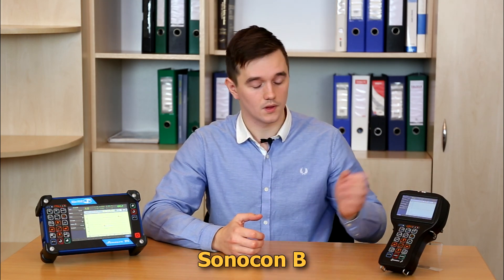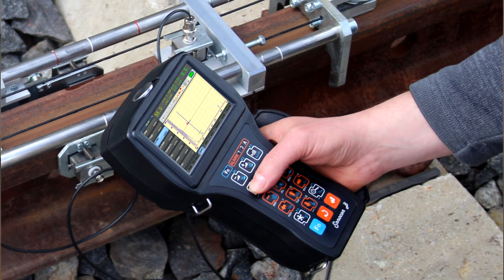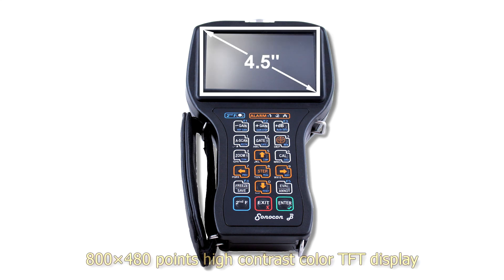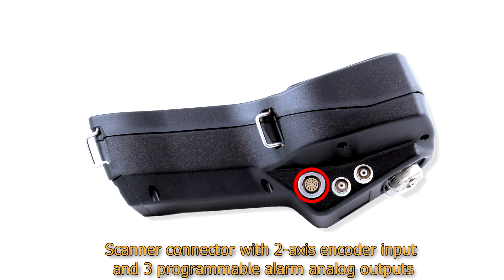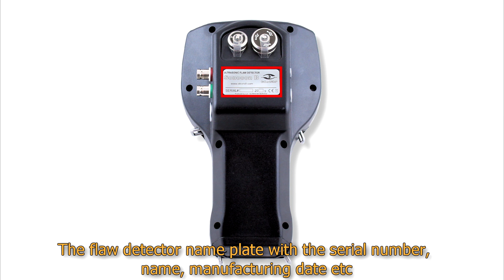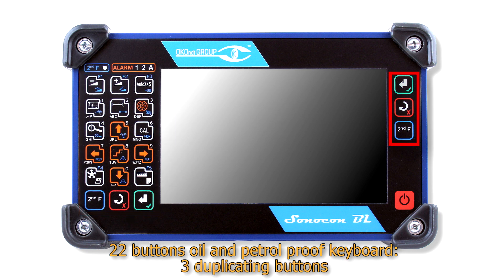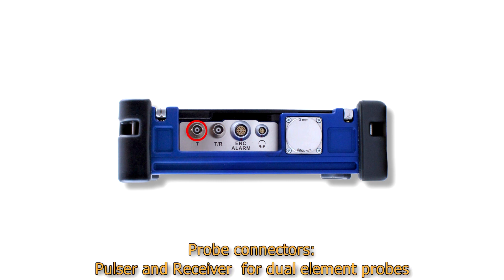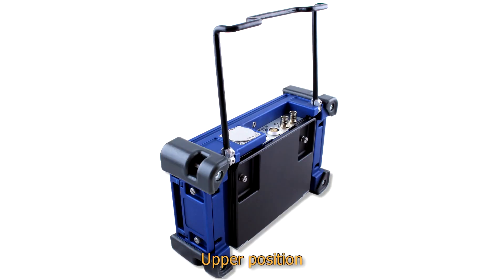Ultrasonic Flaw Detector Sonocon B & BL. Introduction to Training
We would like to present you a family of advanced ultrasonic instruments developed and made by OKOndt GROUP – Sonocon B and Sonocon BL. Both devices can have switchable software making them ultrasonic flaw detectors or A-Scan thickness gauges with advanced capabilities of corrosion mapping.

Sonocon B is small and lightweight instrument for in-field use. It perfectly fits in hand.

Sonocon BL is intended for more “stable” use – due to the rubber corners and folding handle it can be safely placed both on a table and on various test objects. It even can be hanged or fixed with straps on the operator’s chest if necessary.